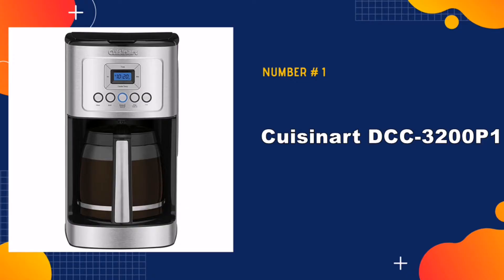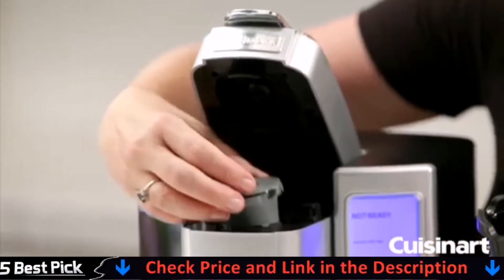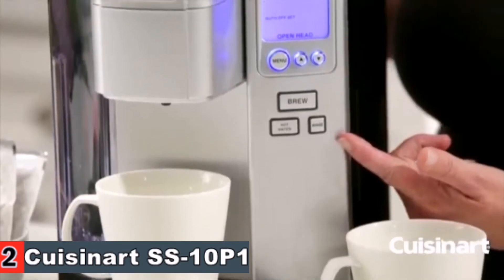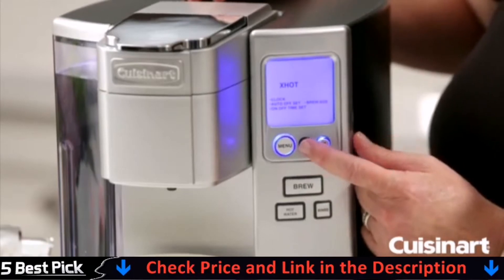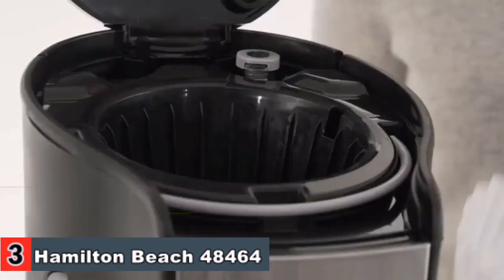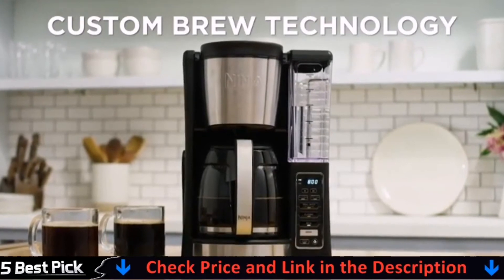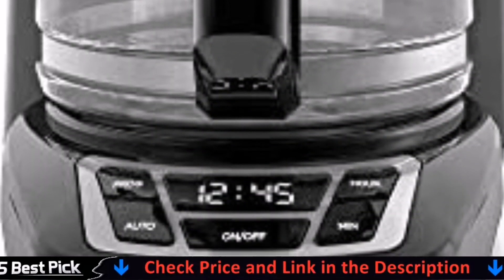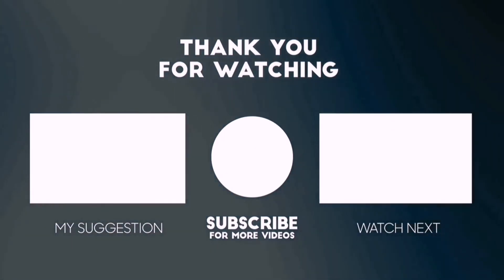Best Coffee Maker 2021 🏆 Top 5 Best Programmable Coffee Maker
Only the best programmable coffee maker we listed in today's top rated programmable coffee maker reviews video. Check Links in below to pick the best programmable coffee maker for the money:

🌟 All above programmable coffee maker links are Applicable in USA, Canada, UK & Europe 🌟

WHAT WE DO: We try to make the best programmable coffee maker selection on price per value. Our team analyzes lots of best programmable coffee maker with grinder and expert's suggestions to make the best programmable coffee machine. We also list some best programmable  coffee espresso. We hope our findings will help you find the most accurate and best programmable espresso maker for your need.